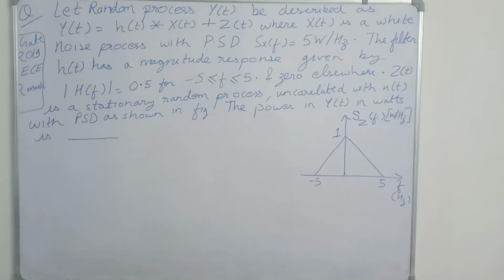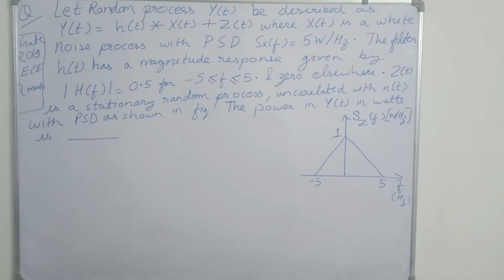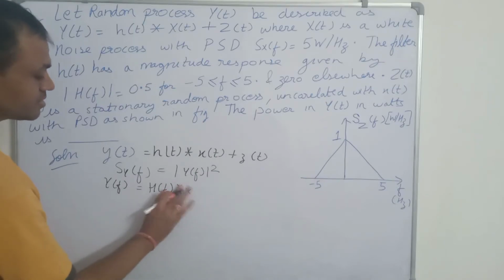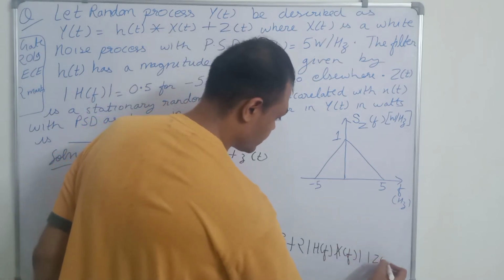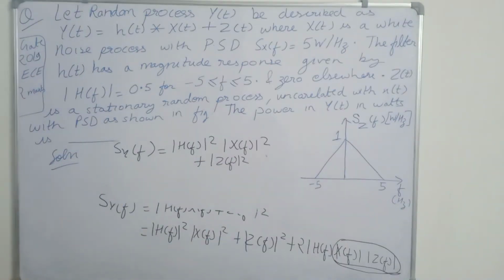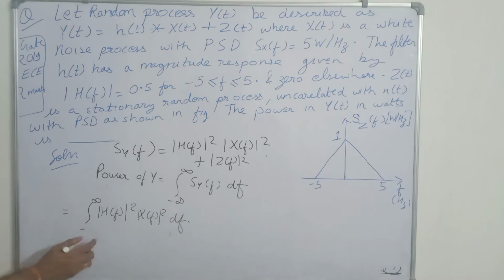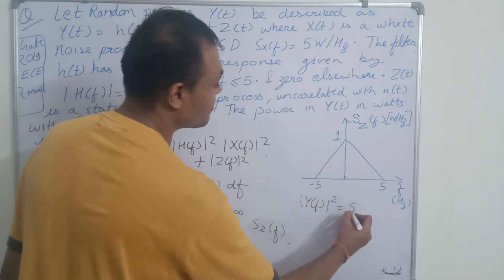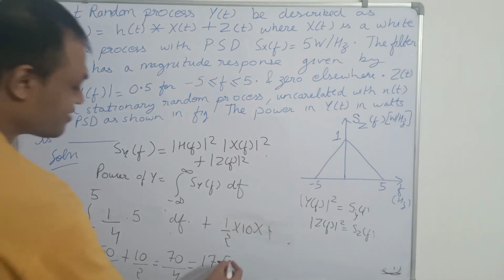Gate Exam 2019 Electronics (ECE) Solutions | Power spectral density | Random process | White noise